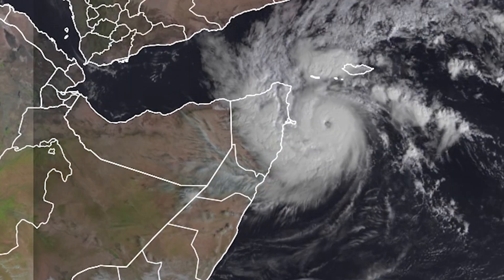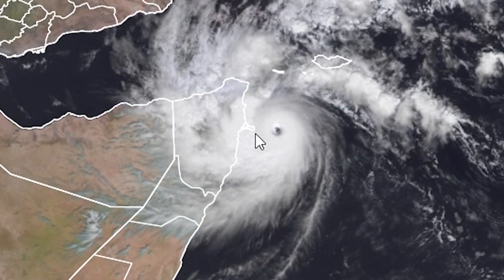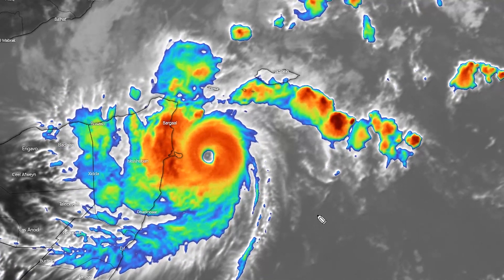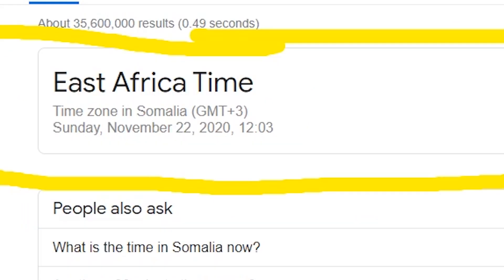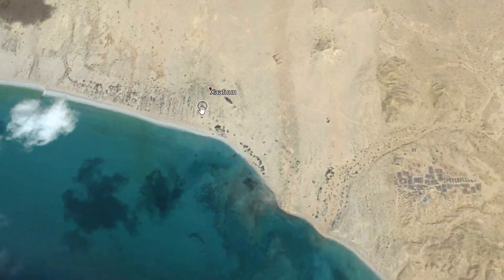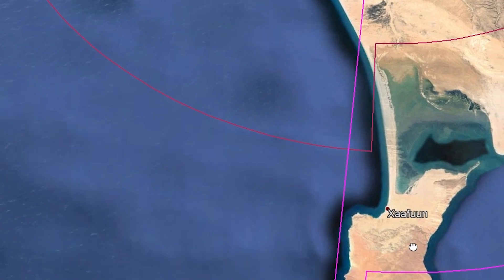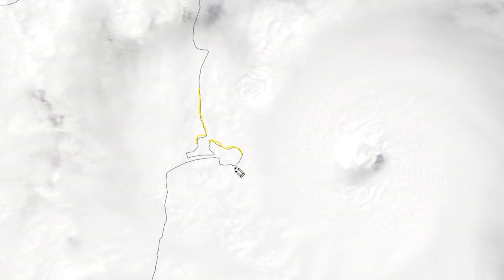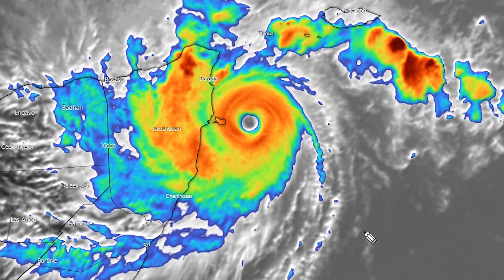Tropical Cyclone Gati approaches Somalia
Gati rapidly intensified into a dangerous midget system, at the time of recording it was category 3 intensity, an estimate.